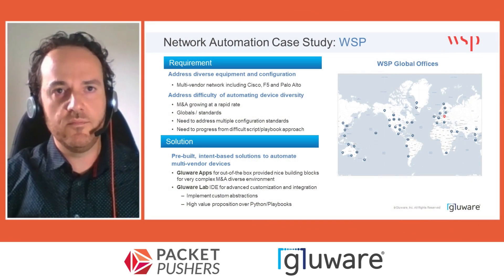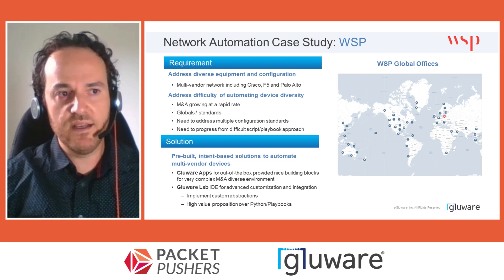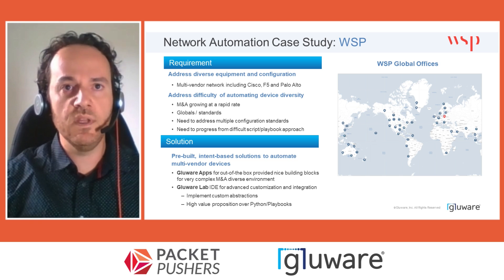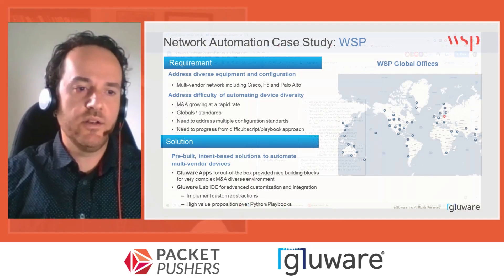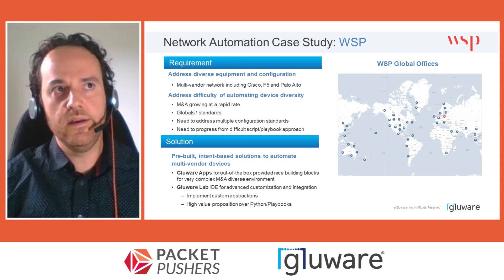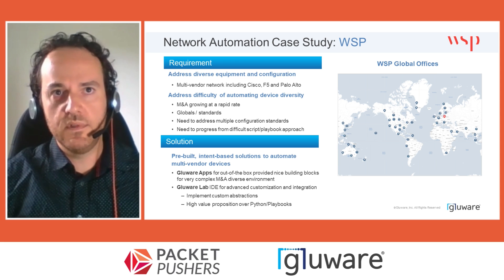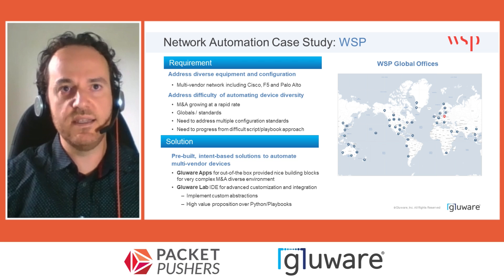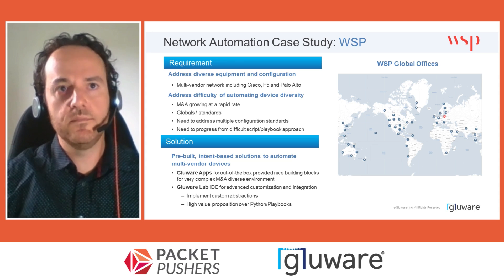Flexible Automation For A Complex Enterprise: Packet Pushers LiveStream w Gluware 28-Sept-2021 [4/8]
Angelo Rossi, GNS LAN-WAN Architect at WSP joins Drew Conry-Murray of the Packet Pushers to explain how WSP automated their brownfield network with Gluware.

If Gluware might be a fit for your network automation needs, visit here. Thanks!